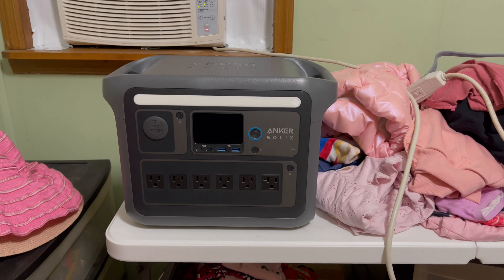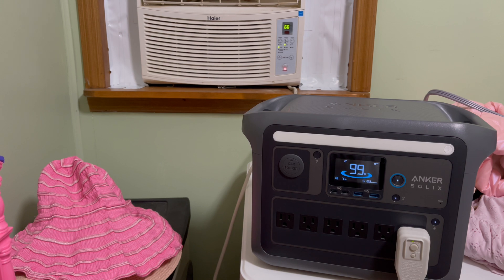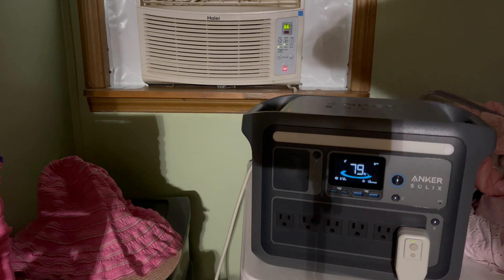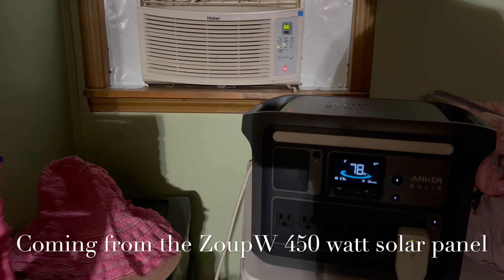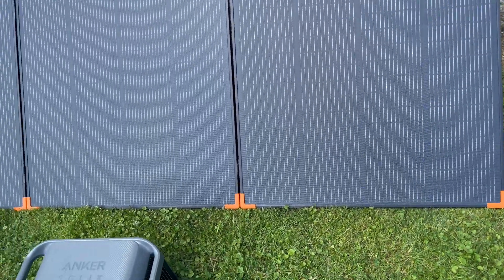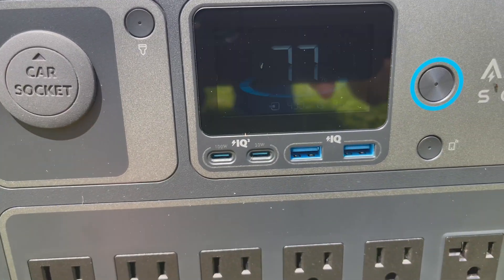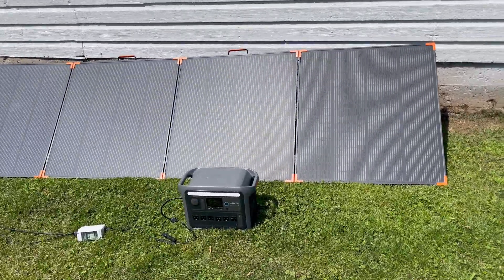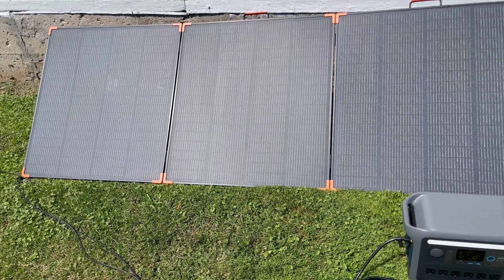ZoupW 450 watt solar panel test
I do a small drain on my Anker Solix C1000 power station so I can see how fast my  Zoupw 450 watt solar panel can charge it.